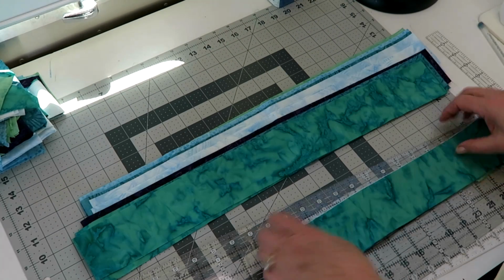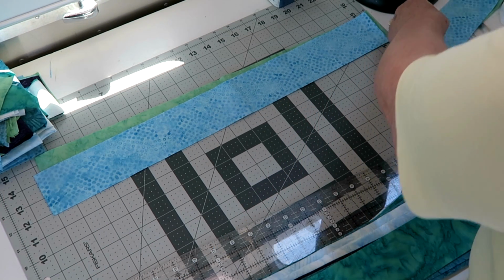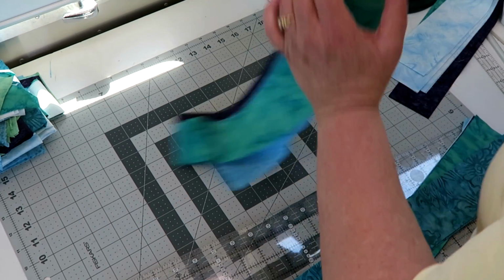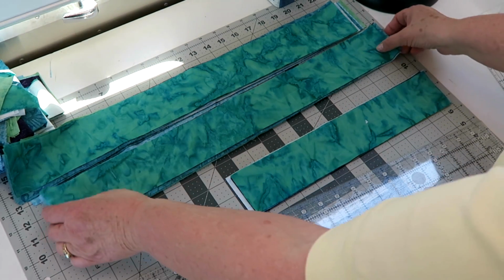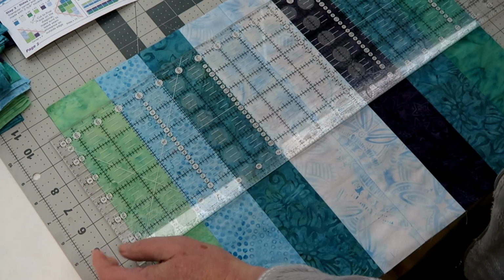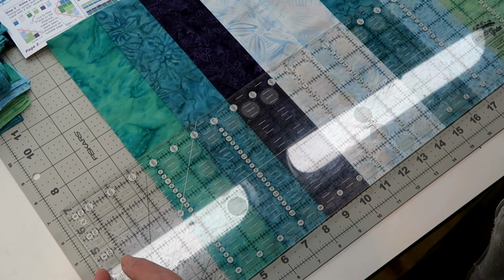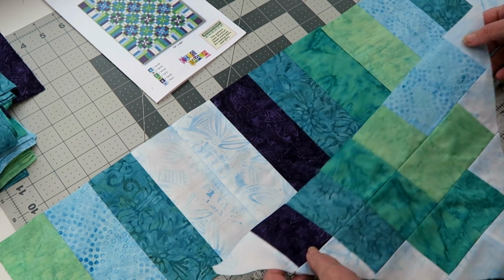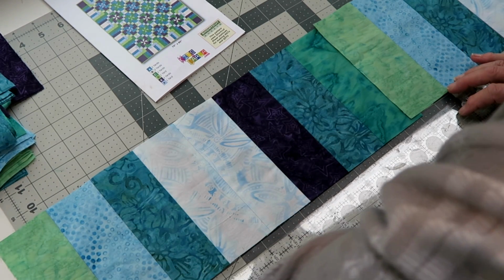Square Dance on Point part 4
Part 4 of Square Dance on Point. This is a 7 part tutorial showing how to make Square Dance on Point. The pattern is available at: